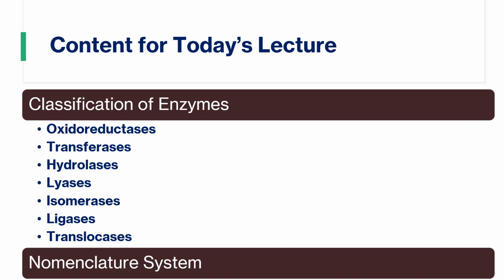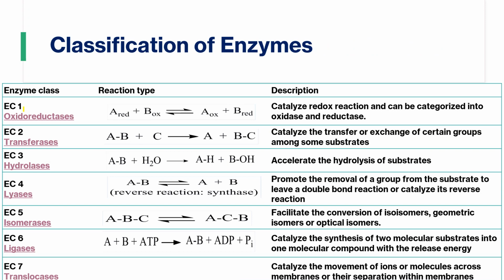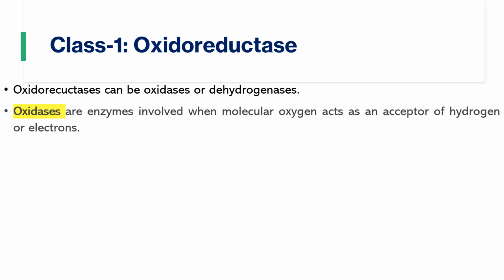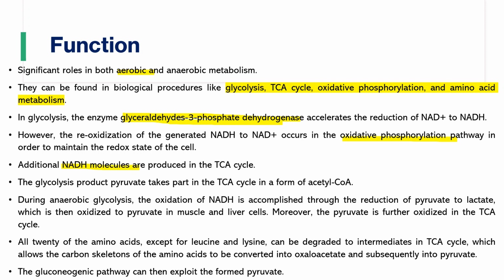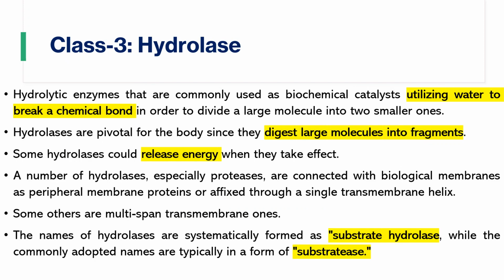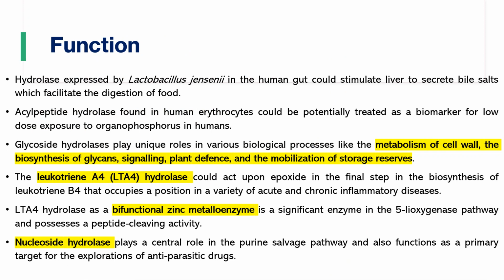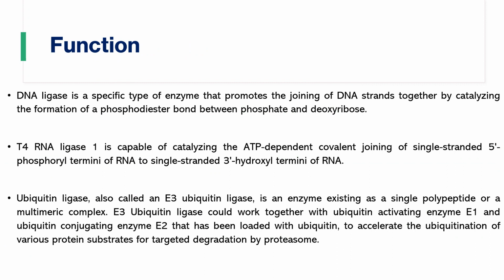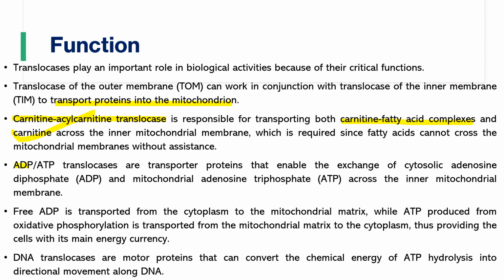Classification of Enzymes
According to the International Union of Biochemists (I U B), enzymes are divided into seven functional classes and are classified based on the type of reaction in which they are used to catalyze. The seven kinds of enzymes are oxidoreductases, transferases, hydrolases, lyases, isomerases, ligases and translocase.